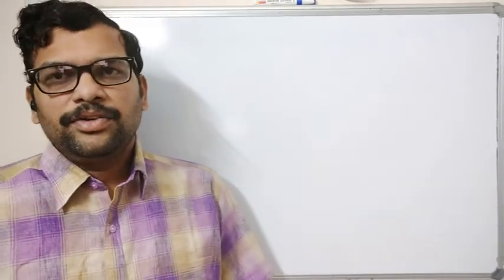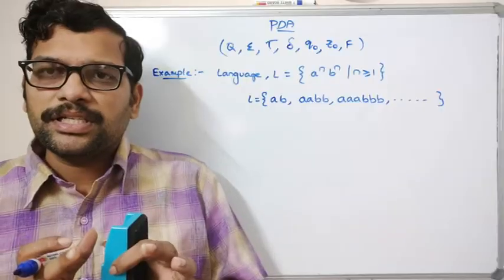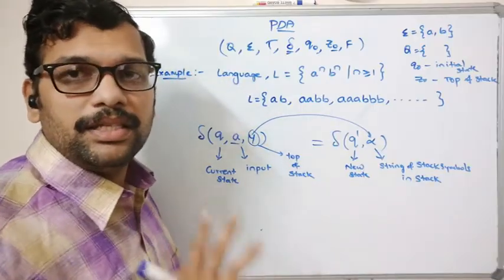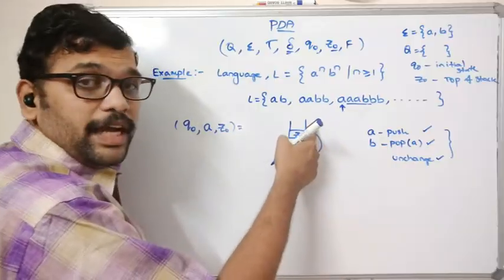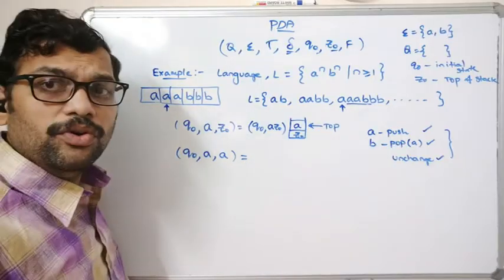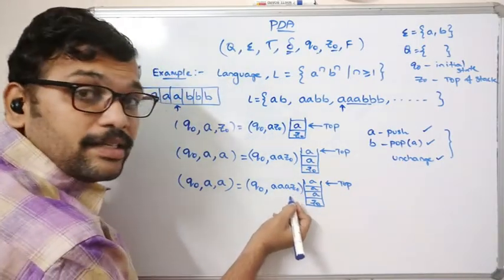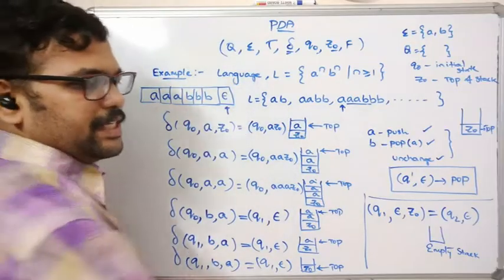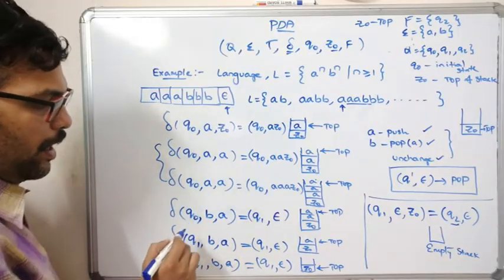39-PUSHDOWN AUTOMATA EXAMPLE (a^n b^n) || PDA EXAMPLE || TOC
Pushdown Automata is a finite automata with extra memory called stack which helps Pushdown automata to recognize Context Free Languages.

A PDA can be formally described as a 7-tuple (Q, ∑, S, δ, q0, I, F) −

Q is the finite number of states

∑ is input alphabet

S is stack symbols

δ is the transition function: Q × (∑ ∪ {ε}) × S × Q × S*

q0 is the initial state (q0 ∈ Q)

I is the initial stack top symbol (I ∈ S)

F is a set of accepting states (F ∈ Q)